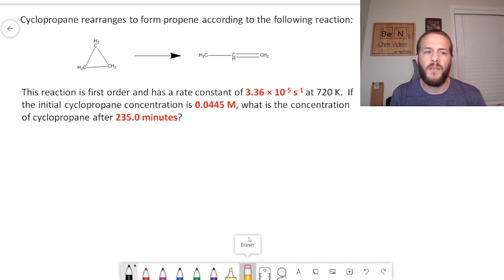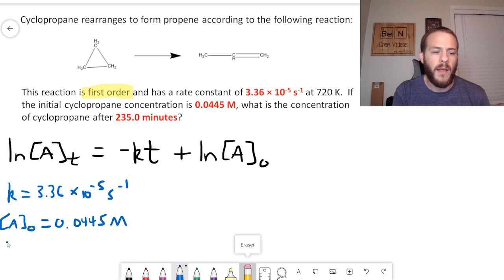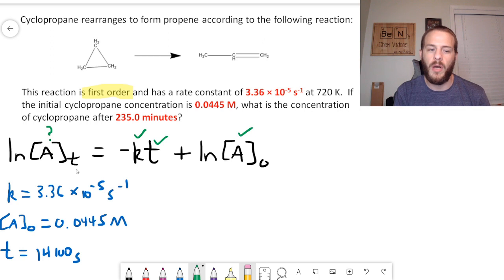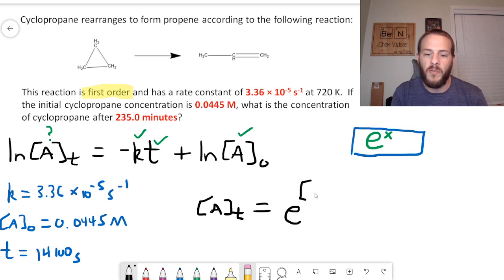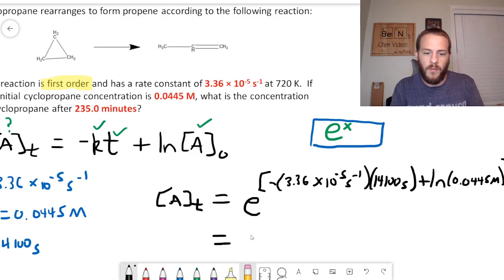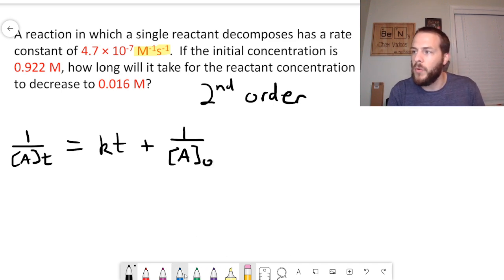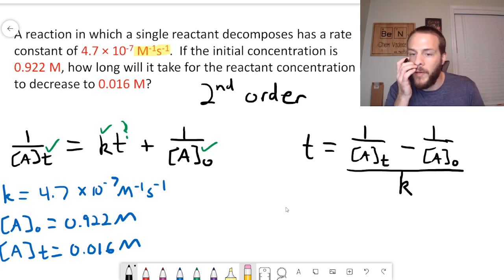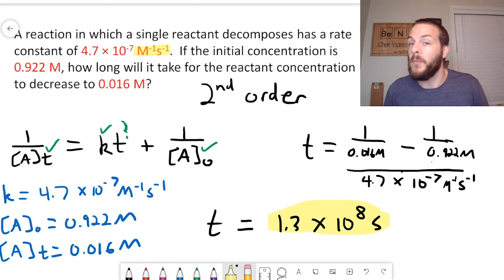The Integrated Rate Law, Part 2 | Chemical Kinetics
In this video, we use the integrated rate law to solve two chemical kinetics problem.  The integrated rate law can be used to predict the concentration of a reactant after a certain period of time, or to calculate the time that it takes for the concentration of a reactant to decrease to a certain value.

TIMESTAMPS:
👉 First problem (0:00)
👉 Second problem (8:17)